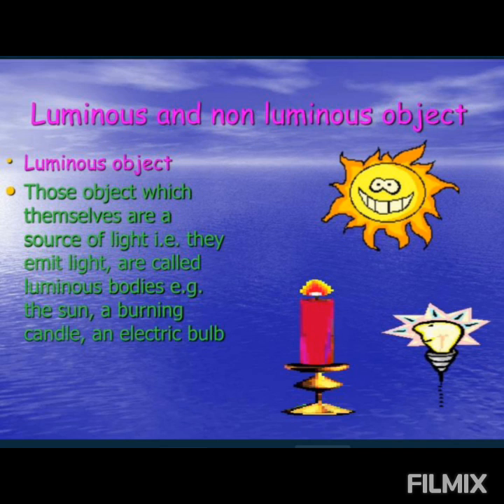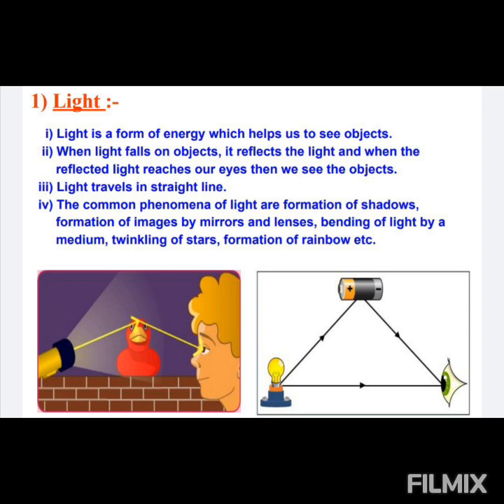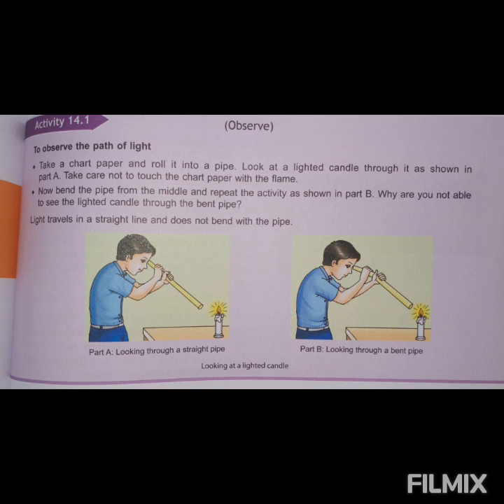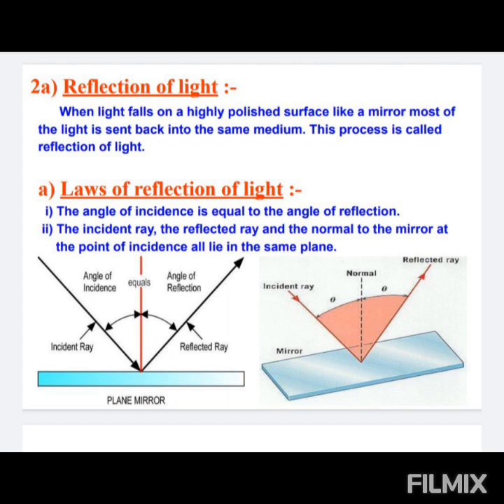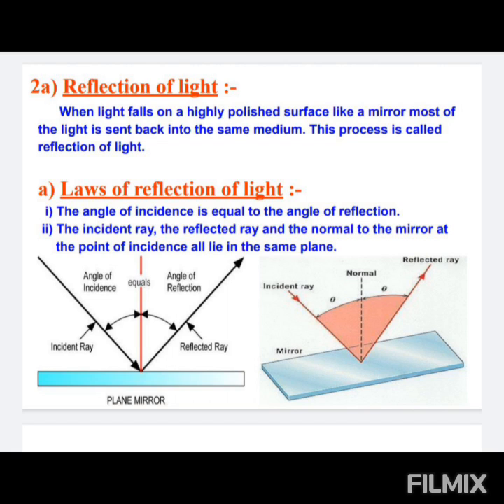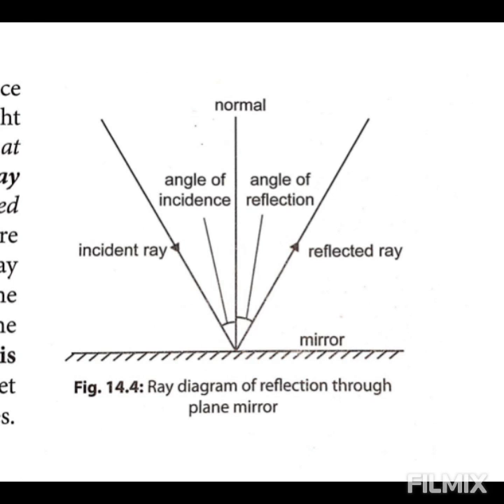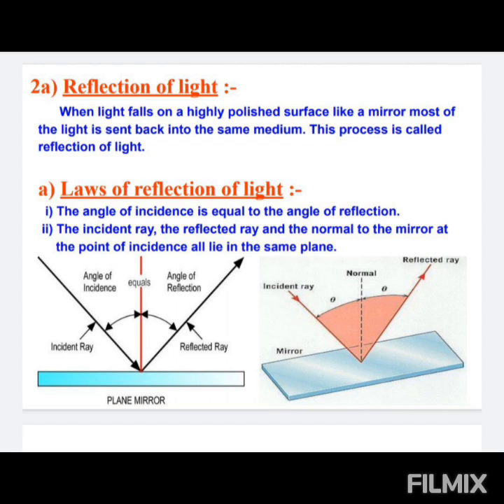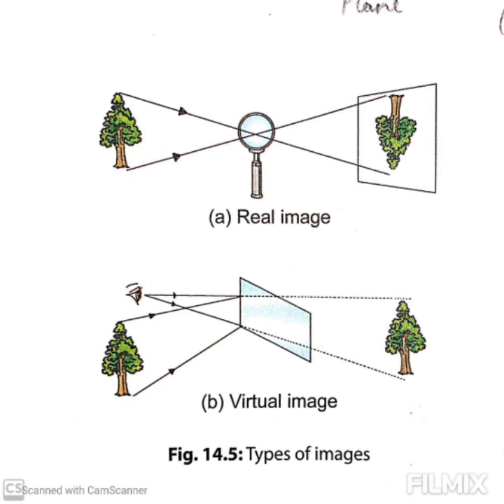Ch 14:Light part 1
Light,Reflection of light ,Virtual n Real Images and Mirror